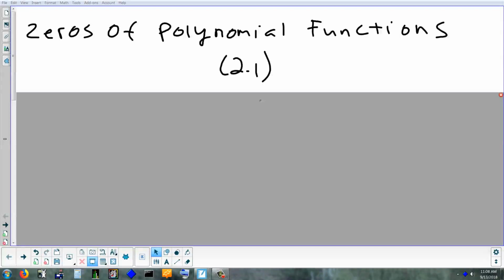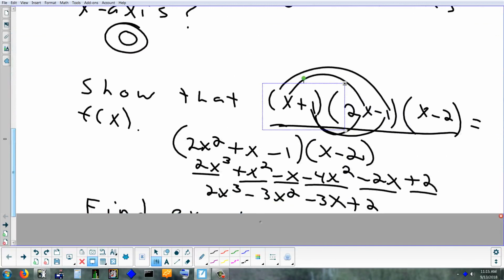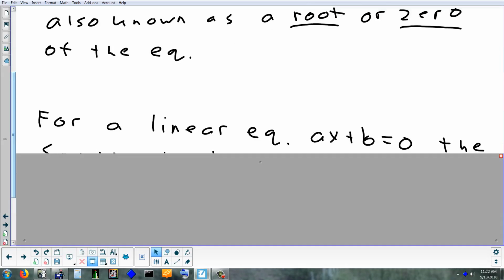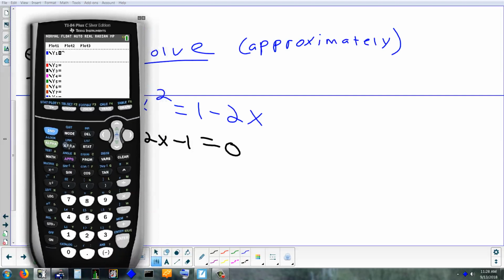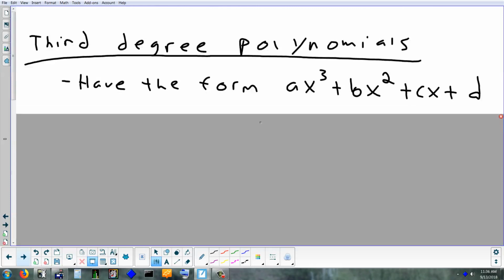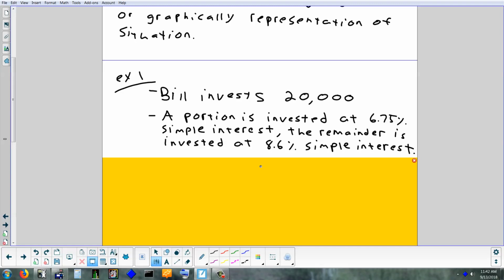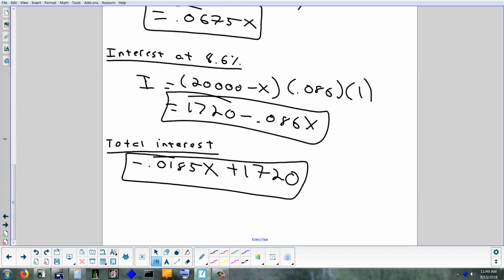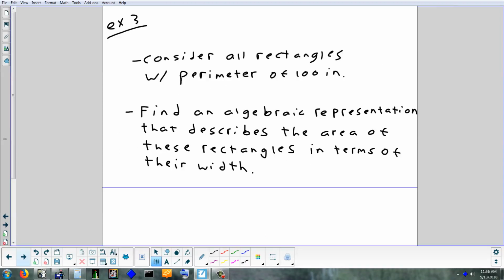2.1 & 2.2(1) Zeros of Polynomial Functions & Finding Complete Graphs 9-13-18